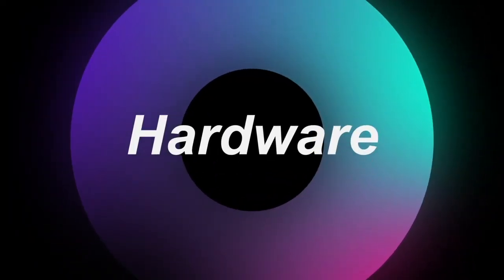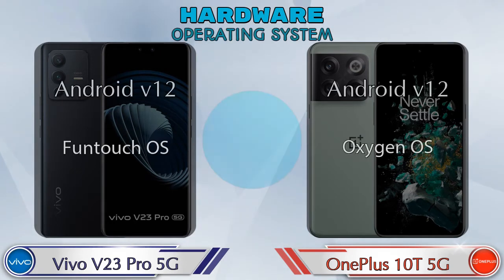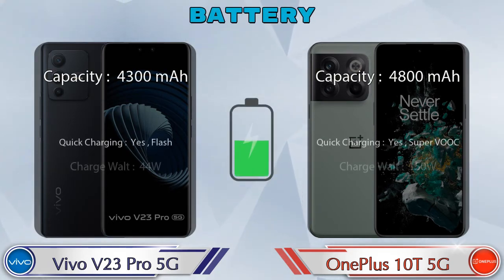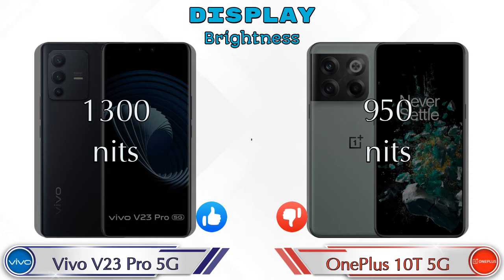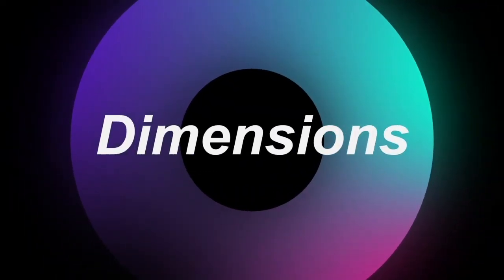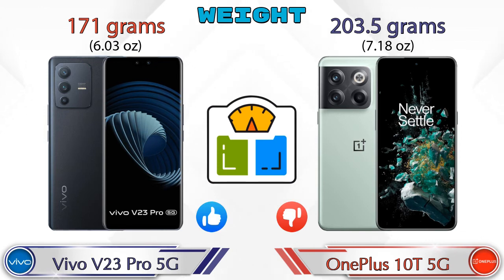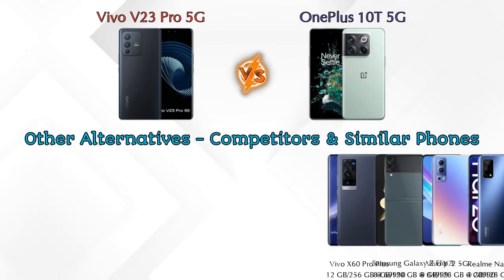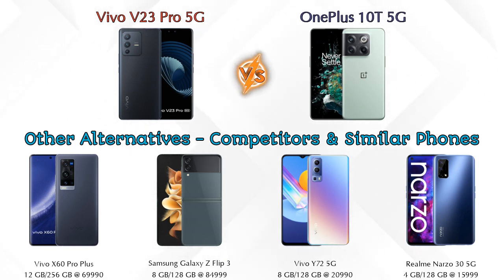Vivo V23 Pro 5G Vs OnePlus 10T 5G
We are Comparing Vivo V23 Pro 5G Vs OnePlus 10T 5G In English With [Full Specifications].
Vivo V23 Pro 5G review and features & OnePlus 10T 5G review and features

Variant Details:
8 GB / 128 GB - 37690
12 GB / 256 GB - 43990 (Flipkart)

OnePlus 10T 5G 8 GB / 128 GB Details :
Brand : OnePlus  , Price : 55999  , Release/Launch Date : 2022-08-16

Variant Details:
8 GB / 128 GB - 55999
12 GB / 256 GB - 54999 (Amazon)
16 GB / 256 GB - 55999 (Amazon)

Vivo V23 Pro 5G Vs OnePlus 10T 16GB RAM full specifications
OnePlus 10T 16GB RAM Vs Vivo V23 Pro 5G full specifications
Vivo V23 Pro 5G Vs OnePlus 10T 16GB RAM comparison
OnePlus 10T 16GB RAM Vs Vivo V23 Pro 5G comparison
OnePlus 10T 5G Vs Vivo V23 Pro 5G comparison
OnePlus 10T 5G Vs Vivo V23 Pro 5G

Other Compitior Phone with Similar Price Range :

Infinix Note 10(4 GB / 64 GB) - 10999 , Release Date :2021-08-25
Samsung Galaxy Z Flip 3(8 GB / 128 GB) - 84999 , Release Date :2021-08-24
Xiaomi Redmi Note 10(4 GB / 64 GB) - 12499 , Release Date :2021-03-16
Xiaomi Redmi Note 10 Pro(6 GB / 64 GB) - 17857 , Release Date :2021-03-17
Xiaomi Redmi Note 10S(6 GB / 64 GB) - 14999 , Release Date :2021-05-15